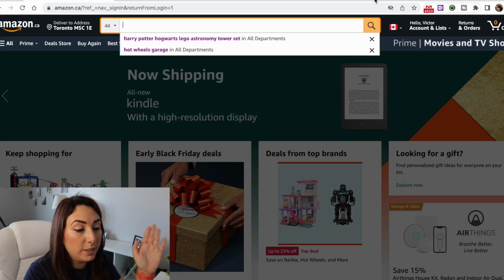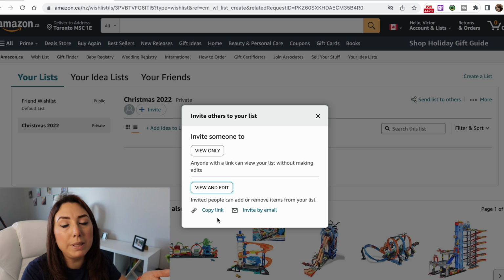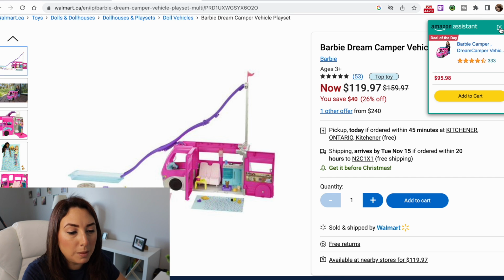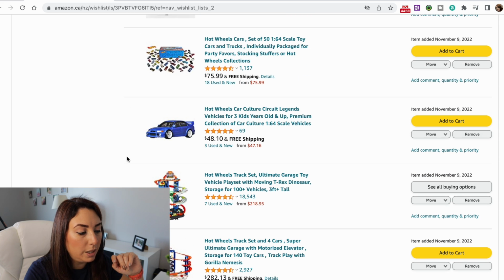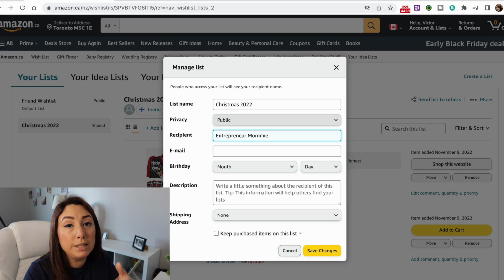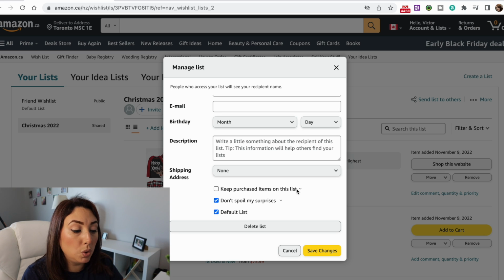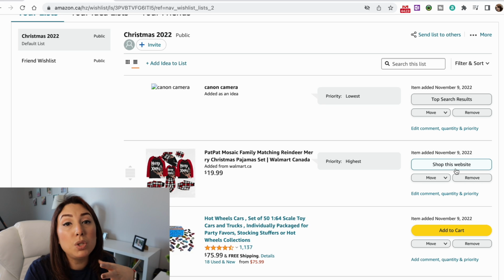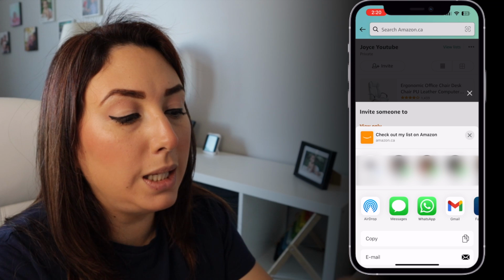How to create an AMAZON WISH LIST AND SHARE IT Updated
How to create an AMAZON WISH LIST AND SHARE IT, in this Updated video on How to Create an Amazon wish list and share it on 2022 I will show you how you can create an Amazon Wishlist, and how you can make it public, private. Also how you can share you amazon wish list with your loved ones, friends and the rest of the world. Also how you can add products to the amazon wish list and how you can actually add ideas to your amazon wishlist, but not only that, will show you also how you can add products from other stores.

✹ Equipment used on video:
MEMORY CARD
Iphone Adapter Headphone